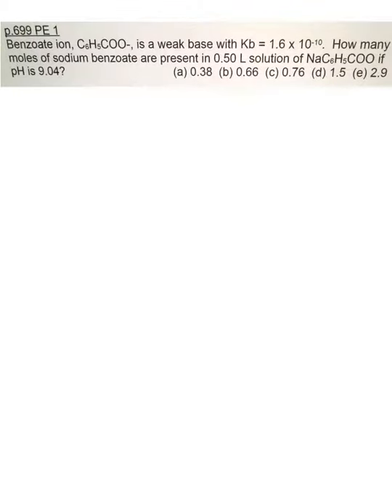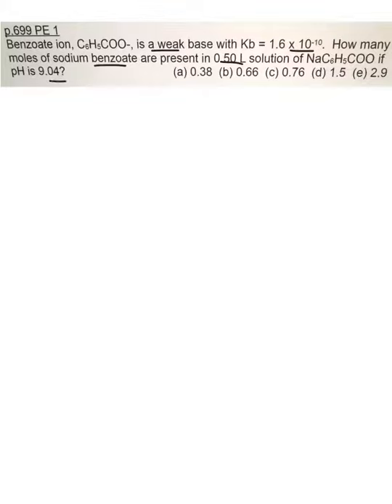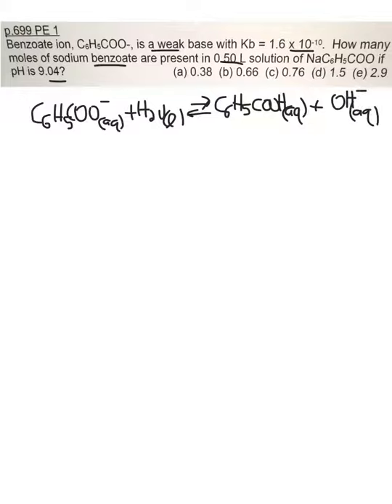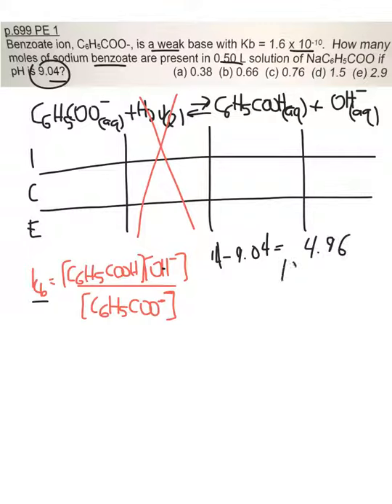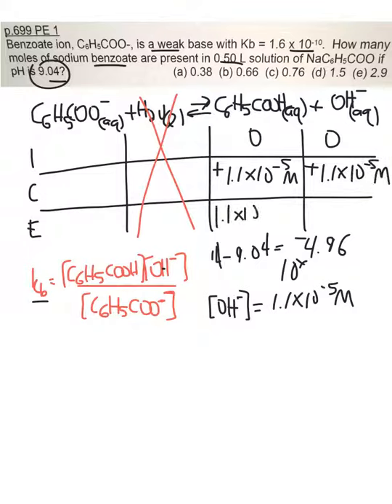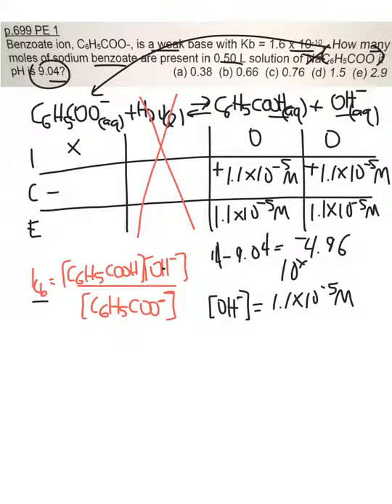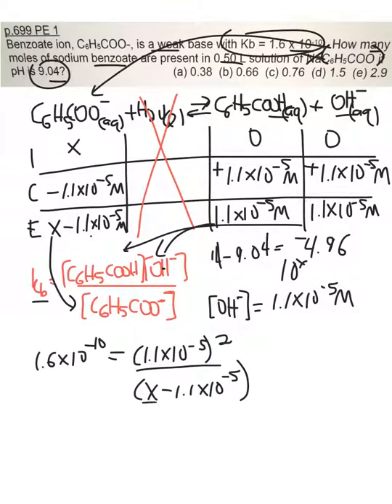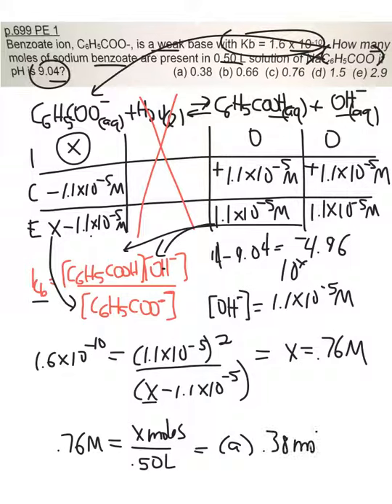C16 Using pH to Determine Concentration of Salt p 699 PE 1